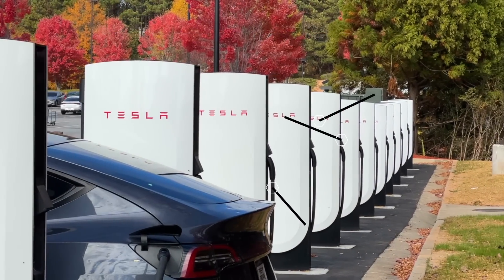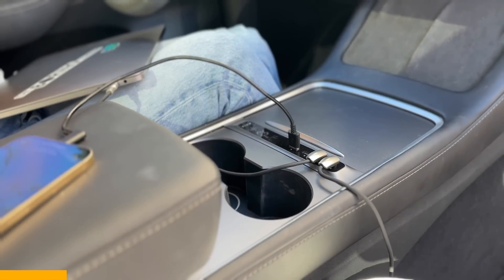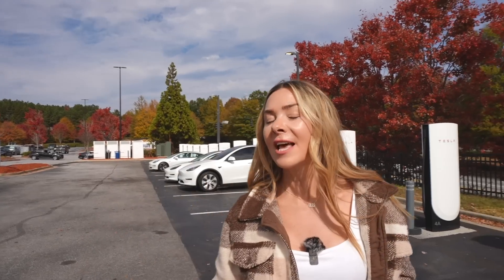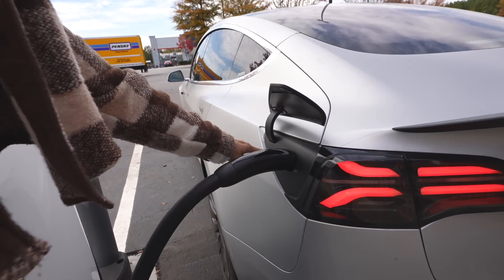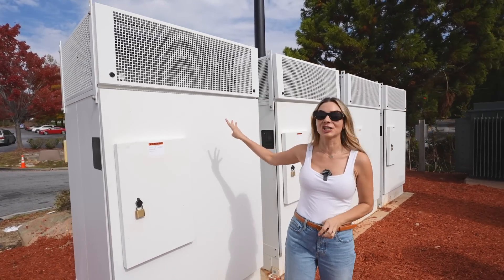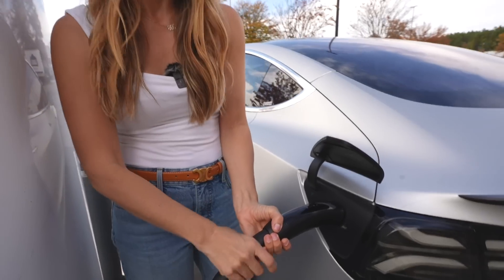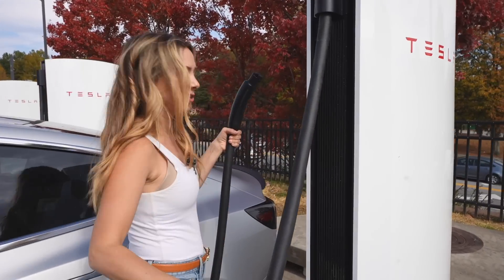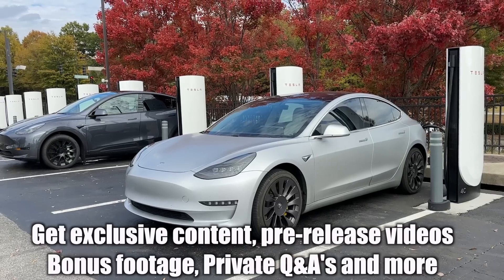We Tested Tesla’s NEWEST V4 Supercharger In the United States!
Check out Vion’s beautiful charging hub for Model 3 & Y and its premium Tesla accessories here.

Video details:
Today we're in Atlanta, GA just hours after Tesla opens its latest and only 4th V4 ultra fast Superchargers. The chargers are designed to output 350 kw of power and offer over 1,400 miles per hour of charge! They are housed with Magic Docks, allowing for non Tesla EVs to utilize them. They also are equipped with credit card readers for non Tesla users. We break down the details in this video!

🎙️Listen  to our weekly podcast on your favorite podcast services  ►